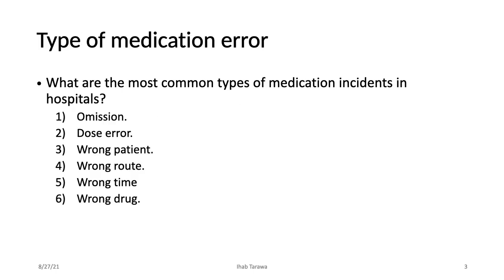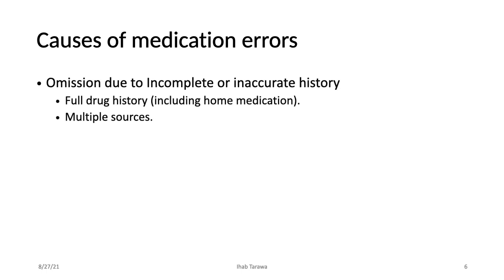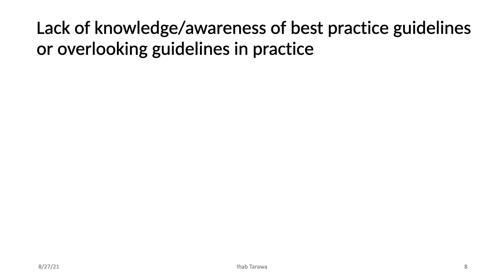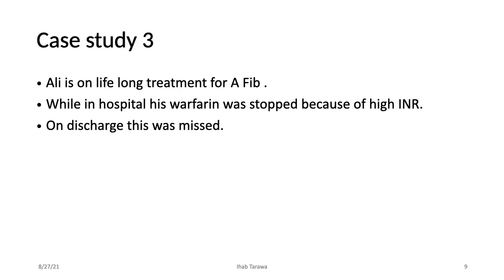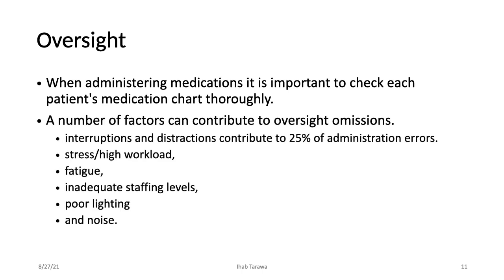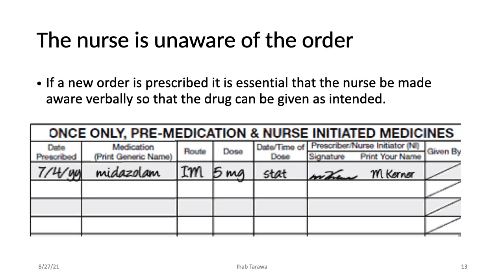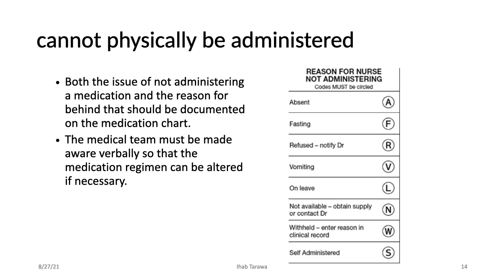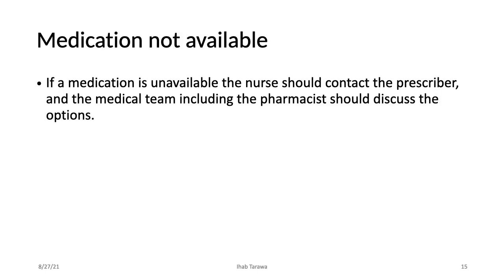3 Causes of errors Omission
Basic medication Safety Course
Medications Without Harm